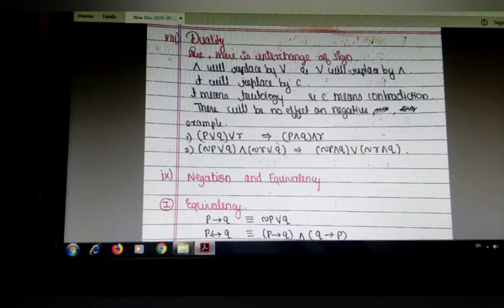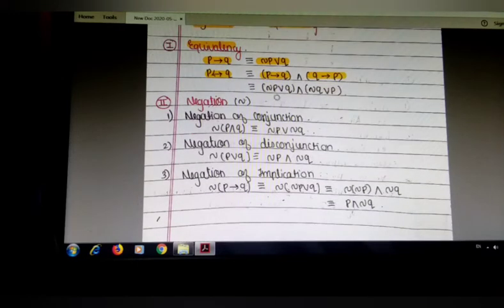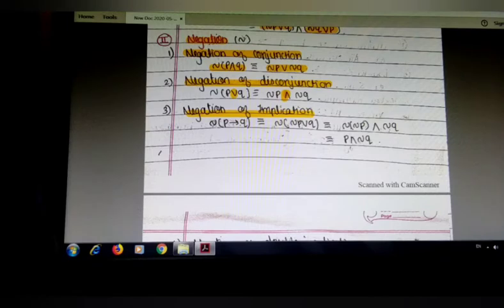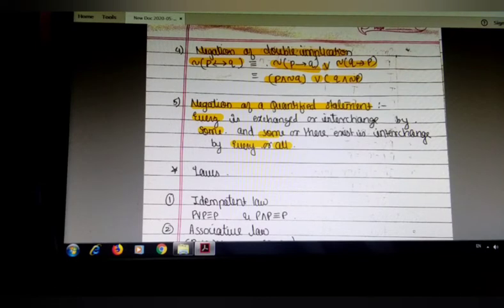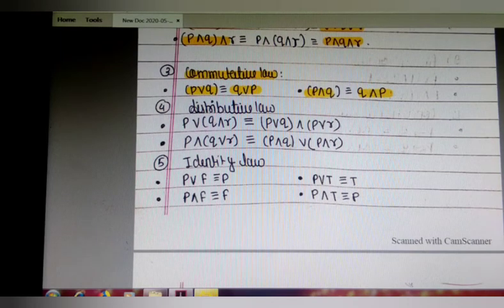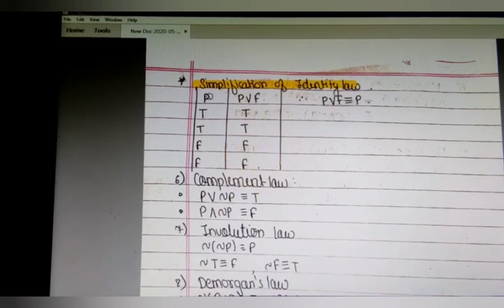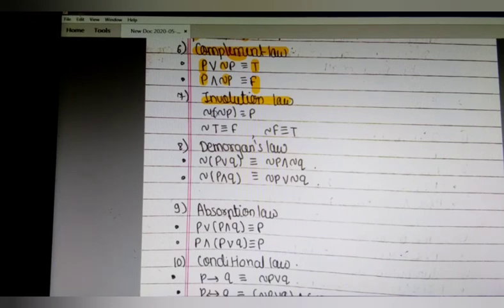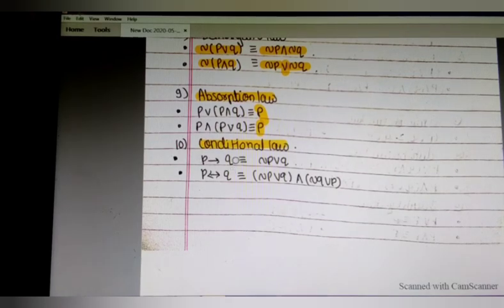part2 mathematical logic